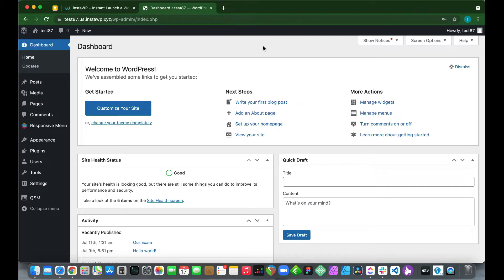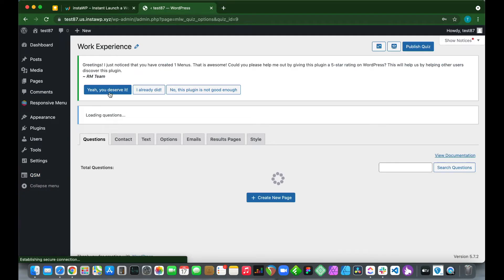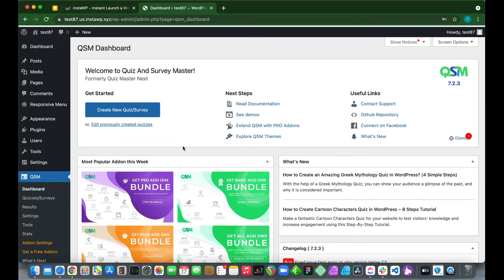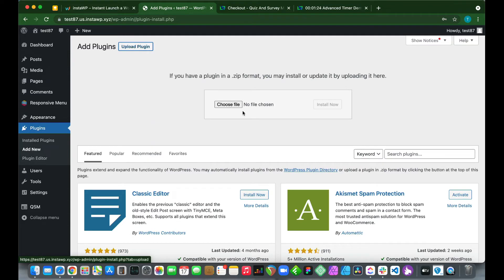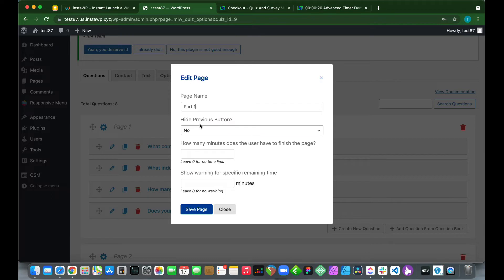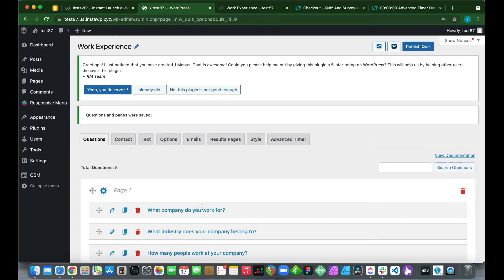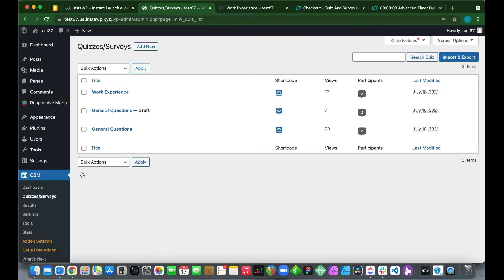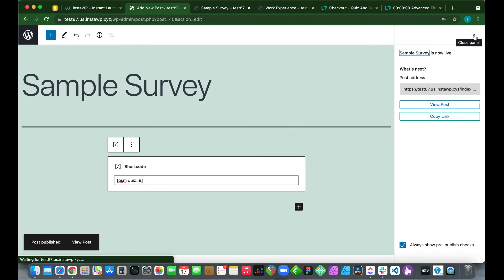How to set timer for individual quiz pages | QSM | WordPress Tutorial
Hello Folks,

In today's WordPress Tutorial, we are going to learn "How to set a timer for individual quiz pages" on your WordPress website using QSM aka Quiz and Survey Master

Visit the link to refer to the steps in the video.
Add it to your reading list/bookmarks to follow and make your WordPress timer quiz:

Timestamps:
00:00 Introduction
00:30 Getting Started with QSM (Quiz and Survey Master) Plugin
01:45 Adding Advanced Timer
04:20 Setting up Advance Timer with extra features
05:10 Adding quiz with timer setup to post

That's it! Now, practice WordPress and create stunning quizzes with a timer.

The free tool used to make a dummy website in this process is Insta WP.

Steps to Register in InstaWP:
1. Register into InstaWP and open Dashboard.
2. Click on Add New
3. A pop-up will come up and you select the "WP version", choose "PHP version". Finally, set a "custom website name" and then click on "create site"
4. Your website should show up in the Dashboard in less than 1 minute, then click on "Access Now", it'll redirect you to your WordPress Dashboard